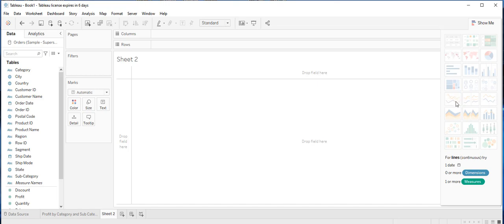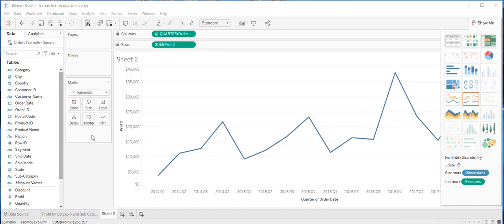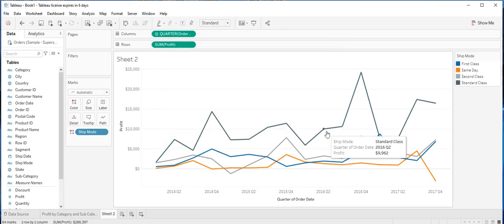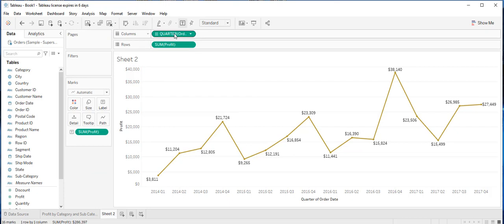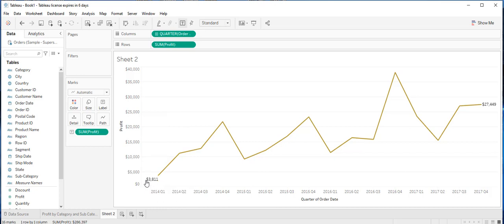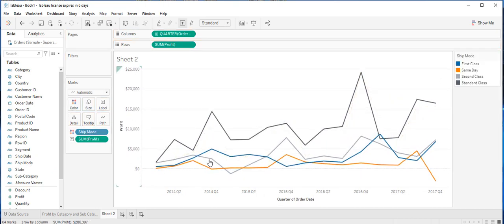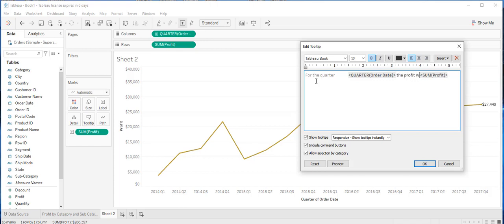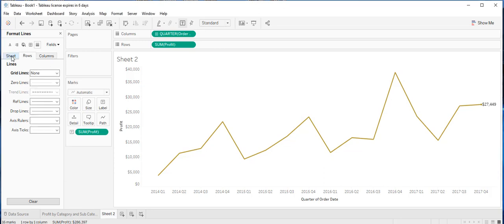Formatting Line Charts with Tableau